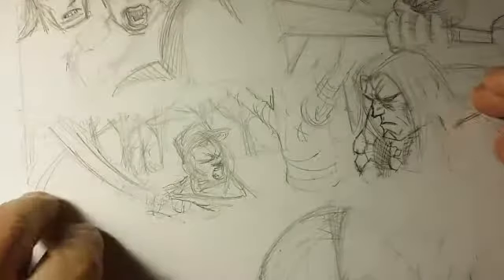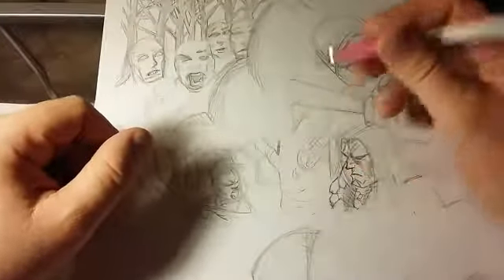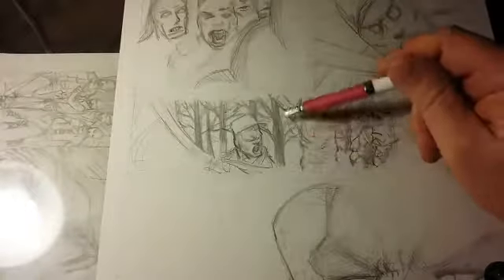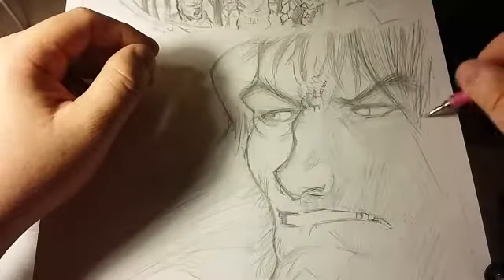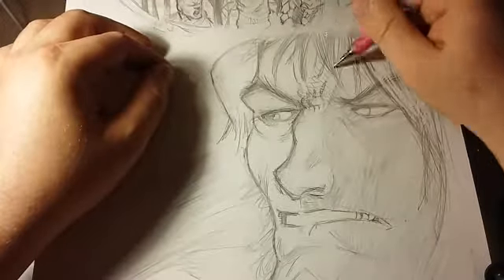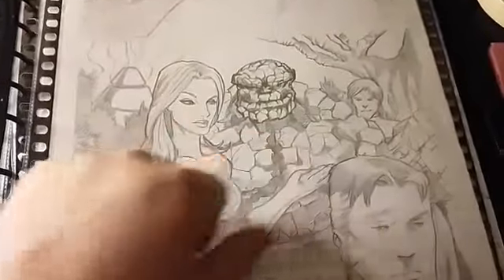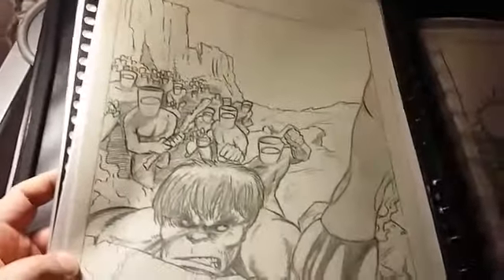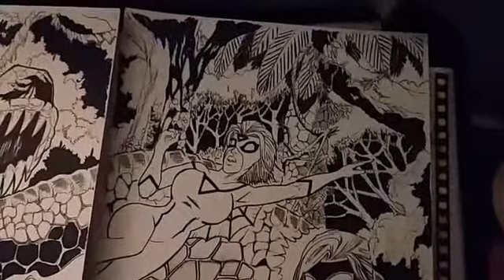100 Days of Making Comics: Day 43 - Page 7, Deadpool, & Portfolio flip thru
100 Days of Making Comics: Day 43 - Page 7, Deadpool, & Portfolio flip thru
This is my journey and ongoing attempt at being a comic artist. For 100 days, hopefully everyday, I will be drawing something for at least 30 minutes, and later that day uploading a video. This will probably be hit and miss with getting this done, but, if I don't try it won't happen either way.

- C.B Smallwood